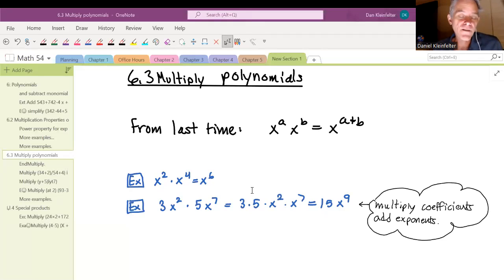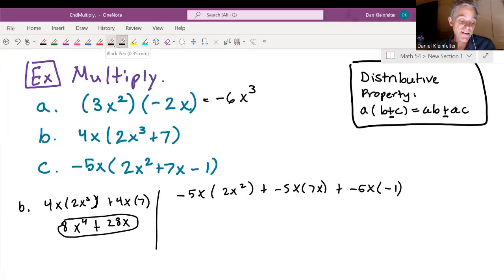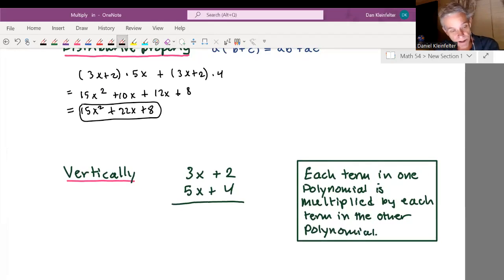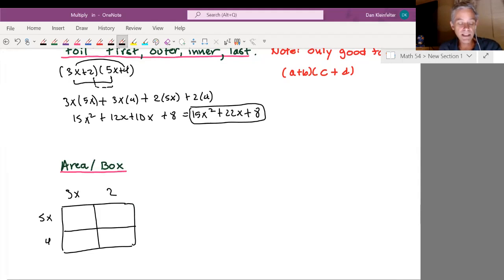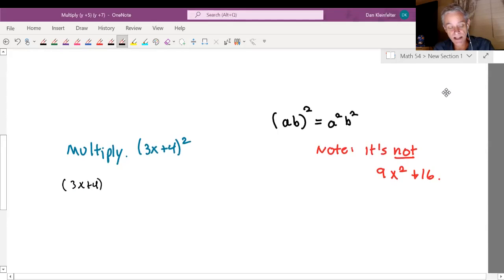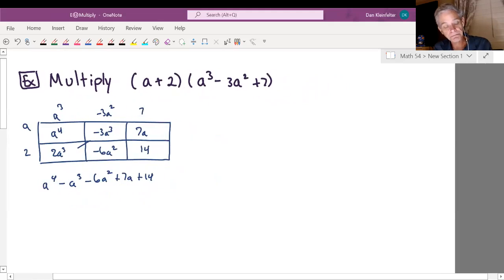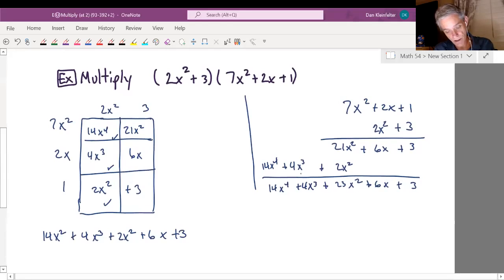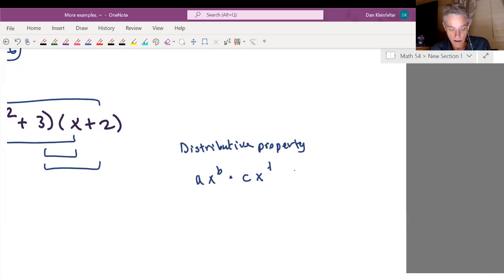M54 6.3 Multiplication of Polynomials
Goes over multiple methods of organizing the work, with examples.